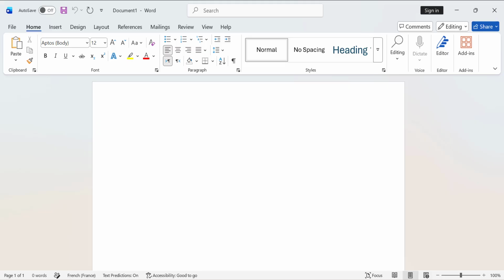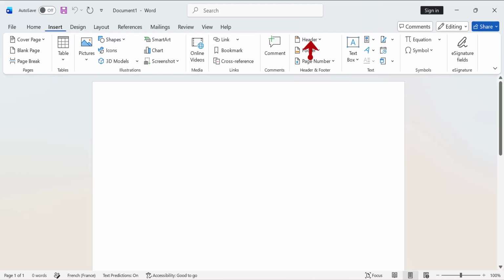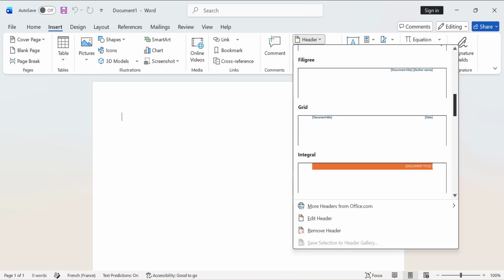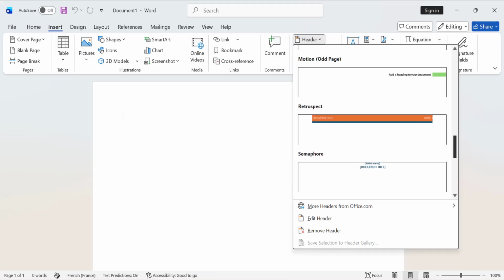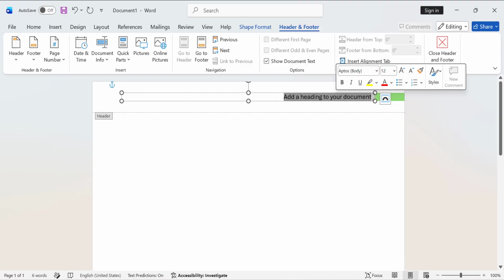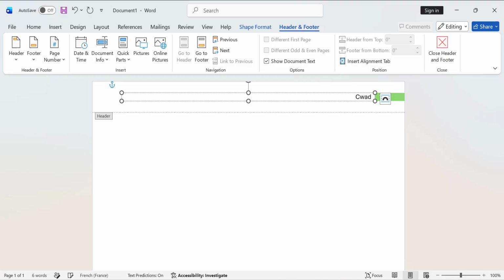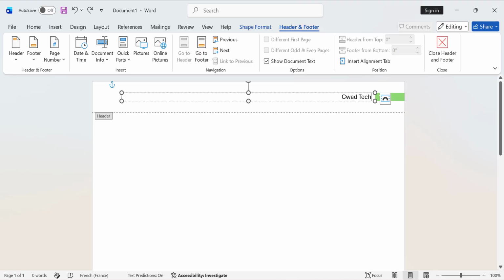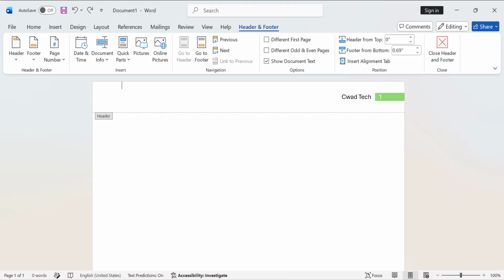How to Add a Header in Microsoft Word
📄 Learn how to add a header in Microsoft Word and create professional-looking documents with ease.

💻 Microsoft Word offers useful header features that help organize reports, assignments, business documents, and other important files.

📝 A well-designed header can improve document presentation and make information easier to identify across multiple pages.

🚀 Whether you're a student, office worker, or casual user, understanding Word headers can help you create cleaner and more polished documents.

📚 Microsoft Word continues to be one of the most popular word processing tools for creating professional and personal documents.

✨ Explore useful Word features that enhance formatting, document organization, and overall productivity.

🎯 Stay updated with more Microsoft Word tips, tutorials, and office productivity content.

🔍 Insert Header in Word

🔍 Microsoft Word Header

🔍 Word Document Formatting